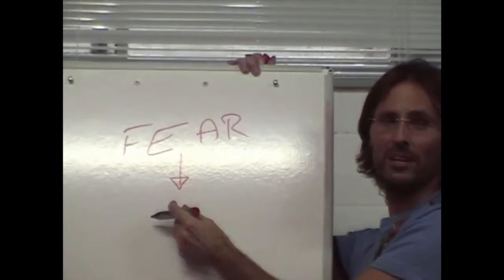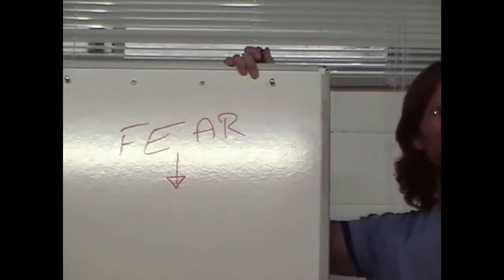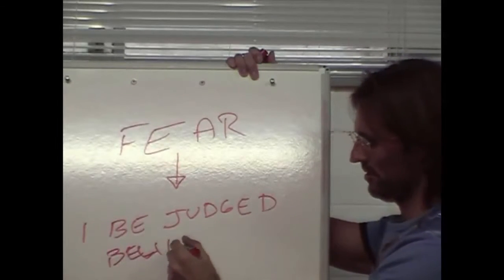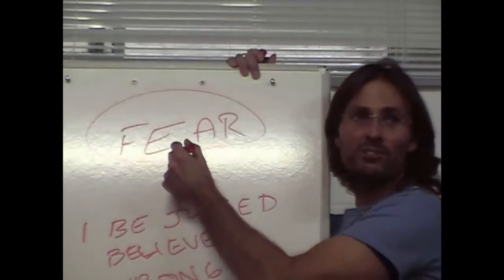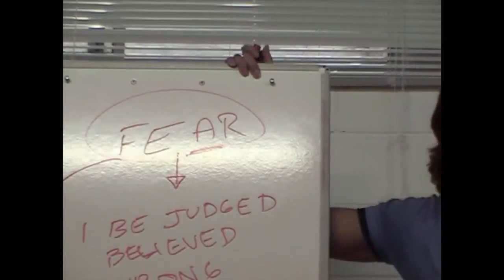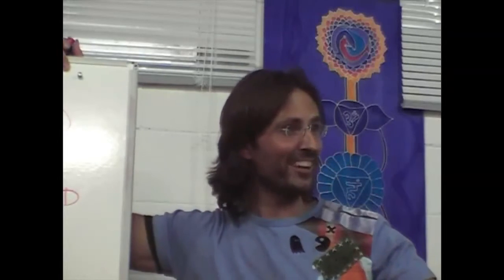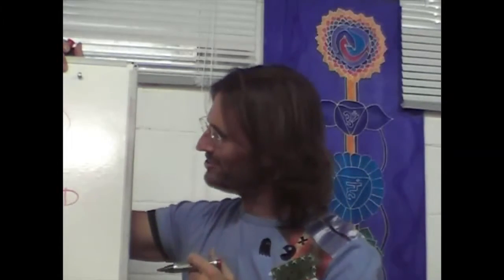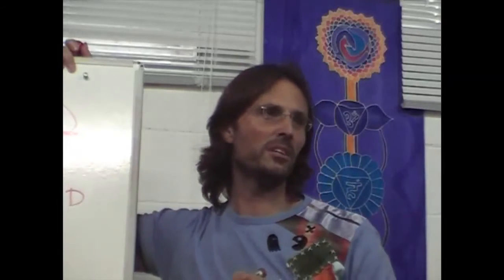Jesus on How Fear Disappears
Jesus discusses fear and the underlying causes that we can face, feel and release.

This is a section of the presentation by Jesus entitled "20080713 The Human Soul - Processing Emotions S2P1".

dtstart:022818:
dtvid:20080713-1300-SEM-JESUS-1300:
dtmd5:4f2e8b528ae54533230ec51e90a45334: